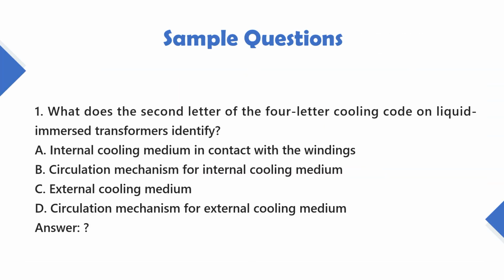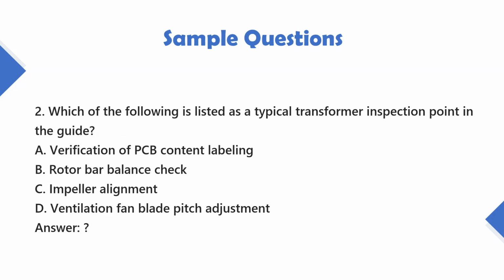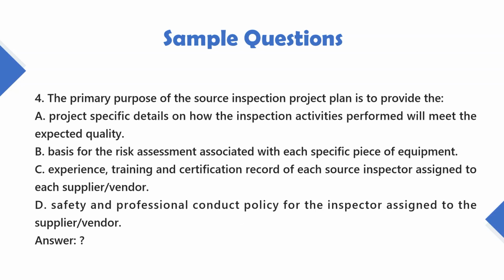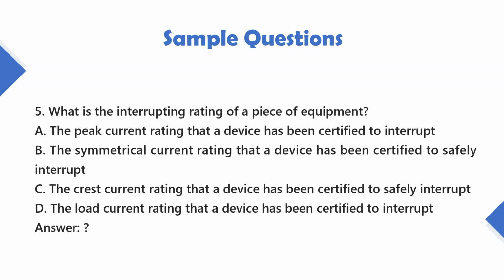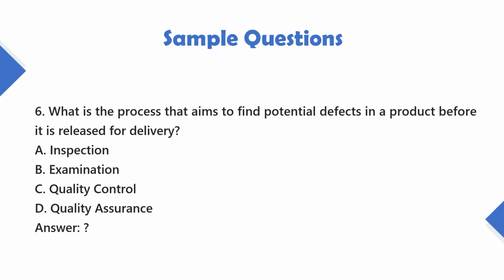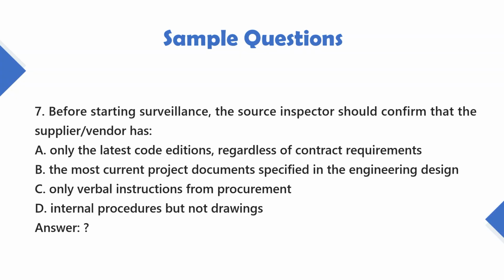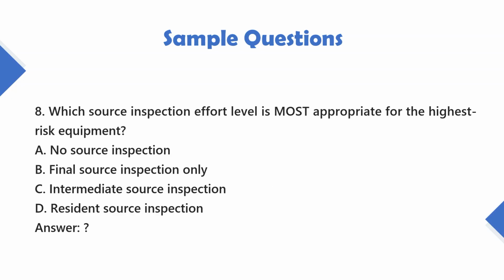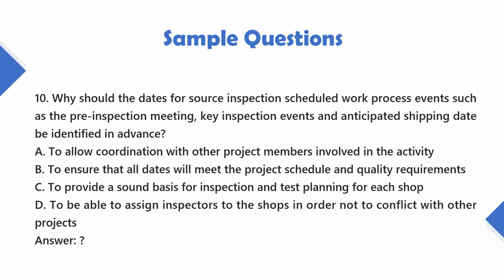API SIEE Source Inspector Electrical Equipment Exam Prep | 10 Practice Questions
Preparing for the API SIEE (Source Inspector Electrical Equipment) exam? This comprehensive guide walks you through everything you need to know—from key concepts to practical exam strategies.

In this video, you'll learn:
✔️ Core topics covered in the API SIEE certification exam
✔️ Proven study strategies to improve your pass rate
✔️ Common mistakes to avoid during preparation
✔️ 10 realistic practice questions with detailed answers
✔️ How to approach electrical equipment inspection scenarios

Whether you're an aspiring source inspector or a professional aiming to boost your credentials, this video will help you prepare efficiently and confidently.

What is API SIEE?
The API SIEE certification focuses on inspecting electrical equipment used in oil, gas, and industrial environments. It validates your ability to ensure compliance, safety, and quality standards.